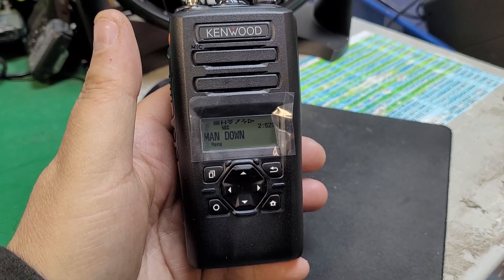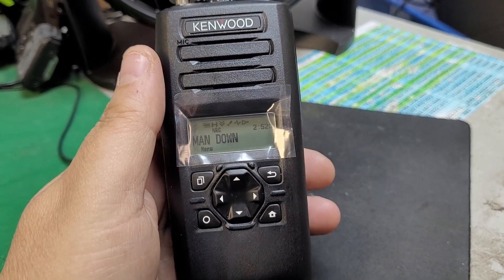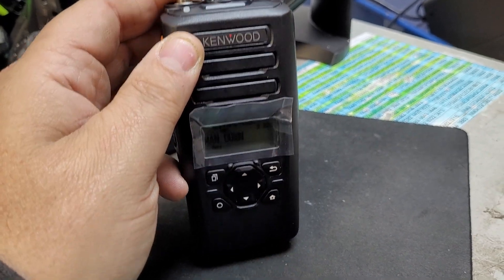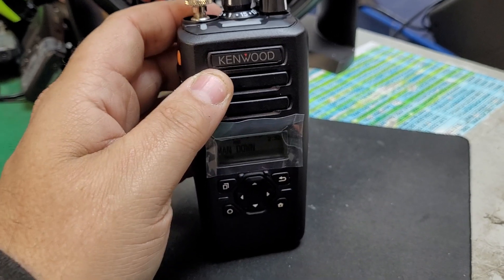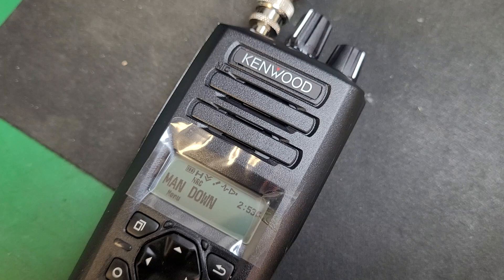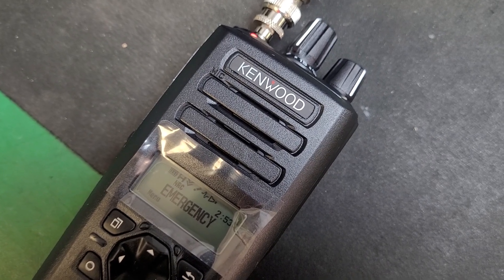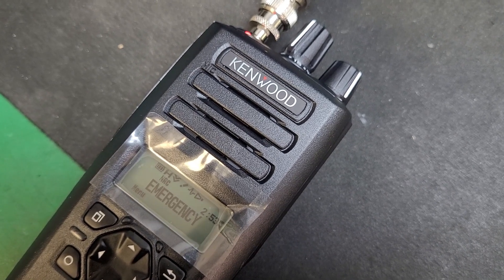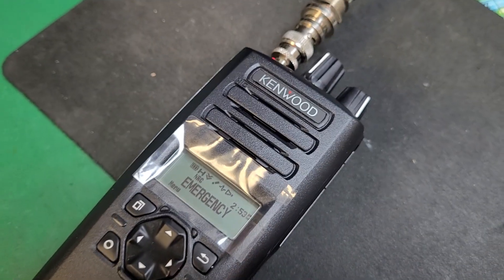Kenwood NX3300 - MANDOWN Demo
Have you ever wondered what the Mandown feature does on a portable radio?  This video will show you what it is and how it works.